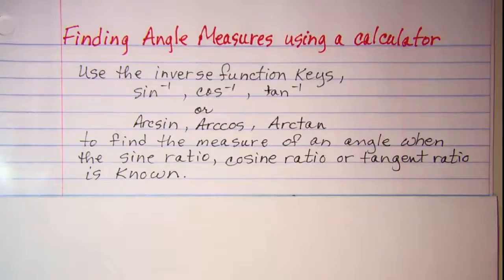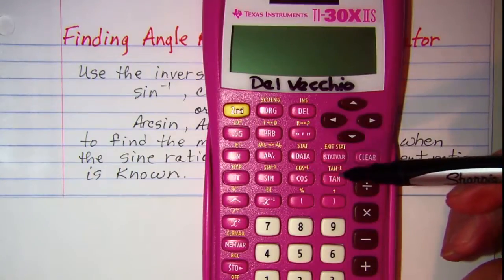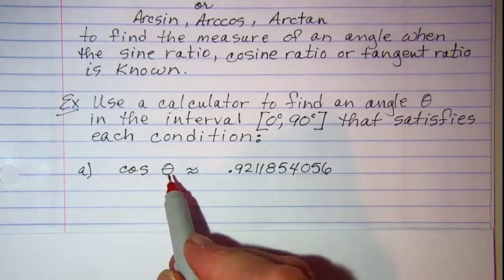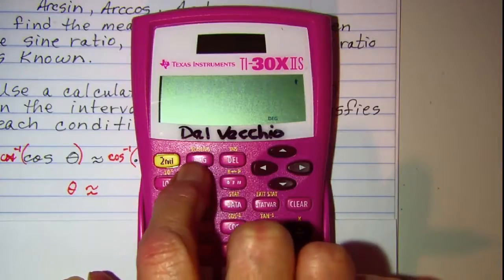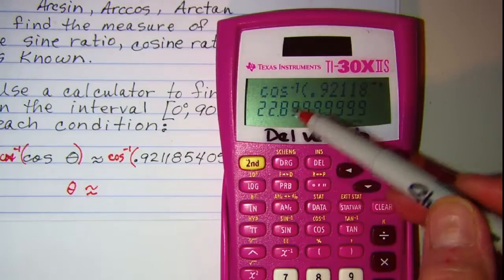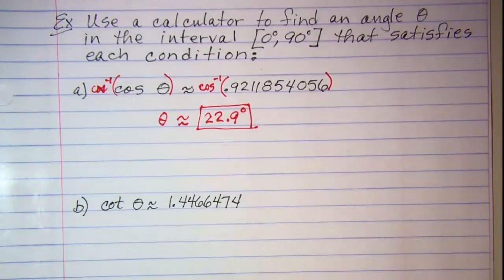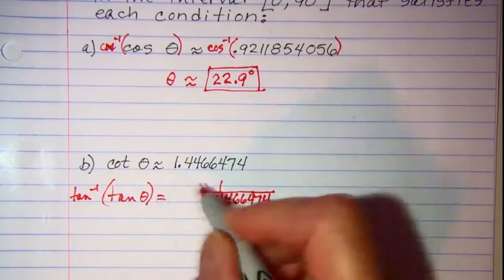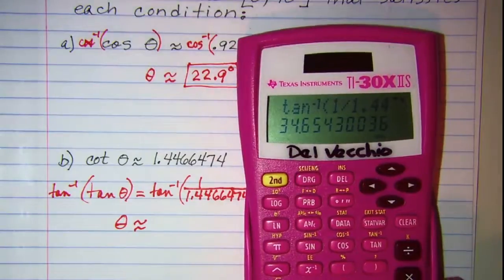Finding Angle Measures using a Calculator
Two examples of using the inverse trig function keys on the calculator to find angle measures